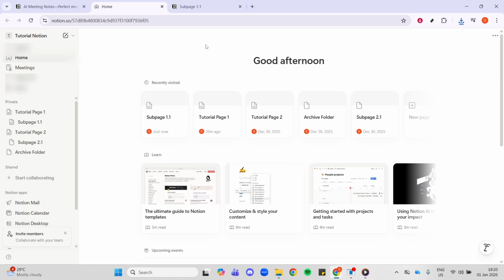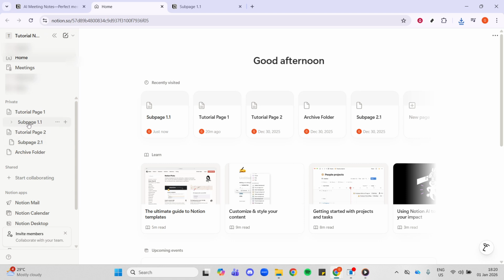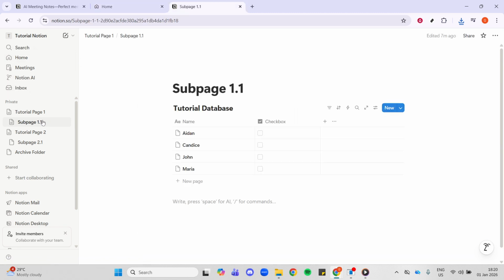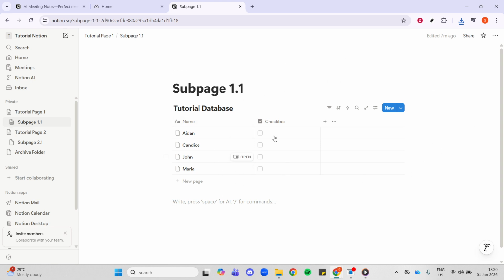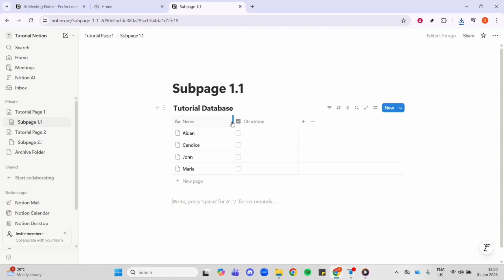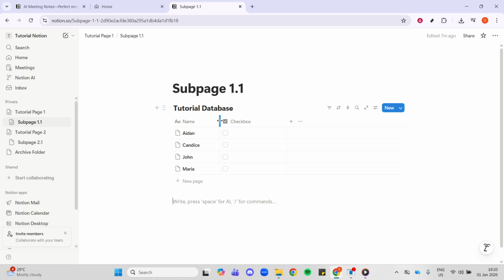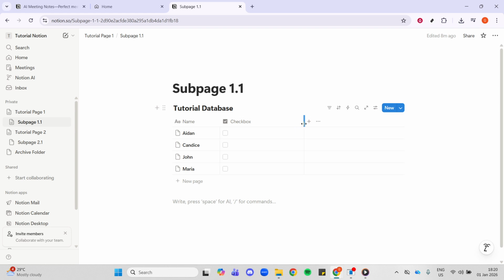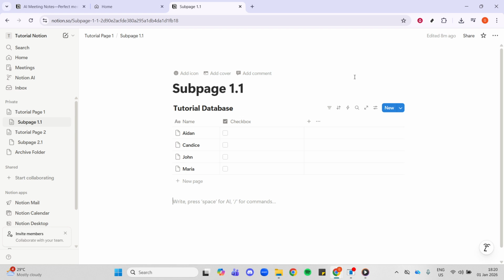How to Resize Columns in Notion 2026 (Resizing Columns in Notion)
how to resize columns in Notion quickly using this simple step-by-step tutorial. This guide shows you how to adjust column width in Notion databases so your tables are easier to read and better organized.

If you use Notion for task management, project planning, or content organization, resizing columns helps you customize your database layout to fit longer text, numbers, or tags. Perfect for beginners and anyone managing Notion tables who wants a cleaner and more efficient workspace.